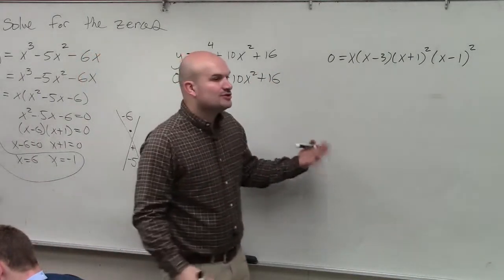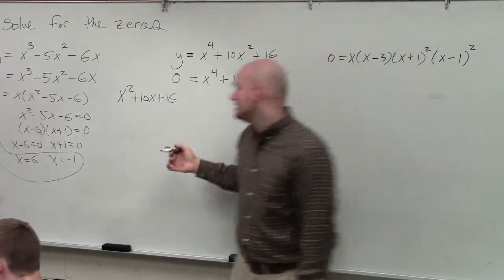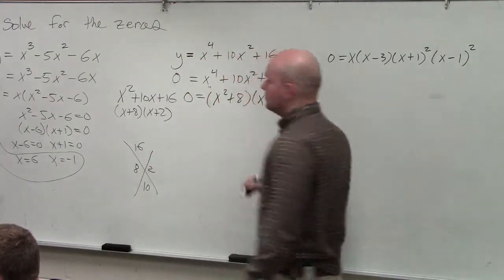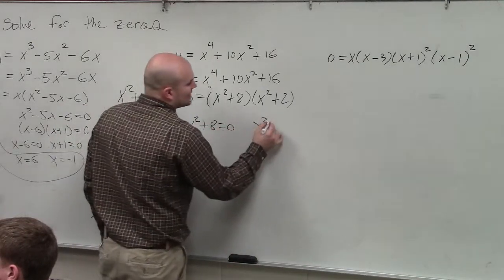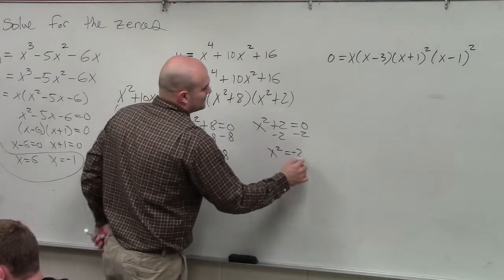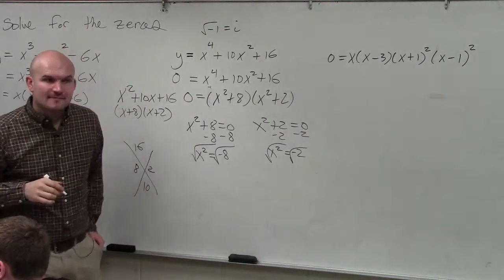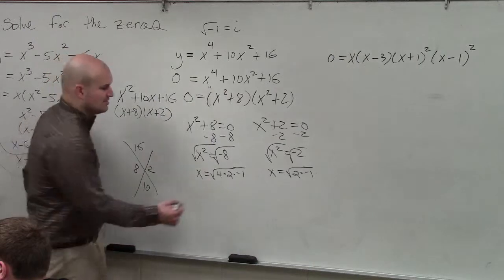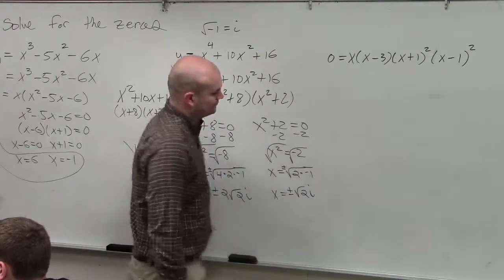Learn How to Determine the Zeros of a Polynomial by Factoring a Trinomial